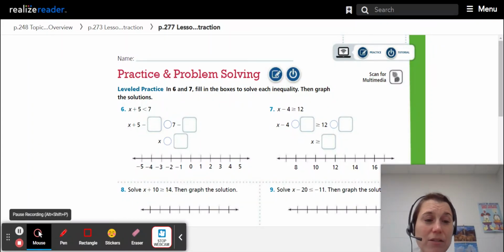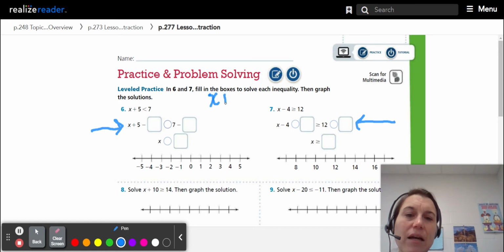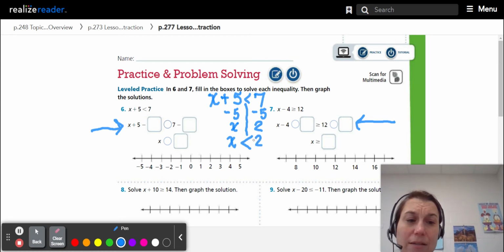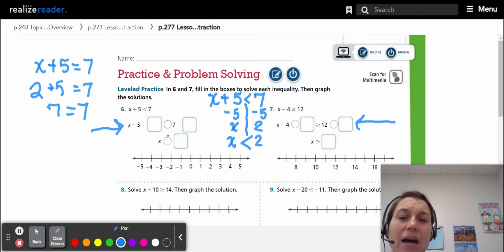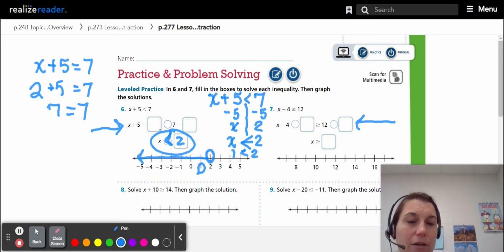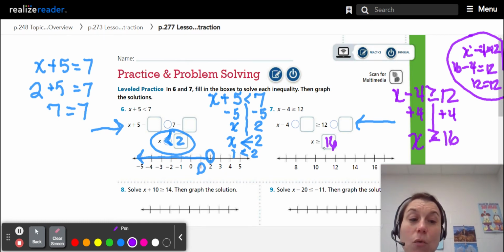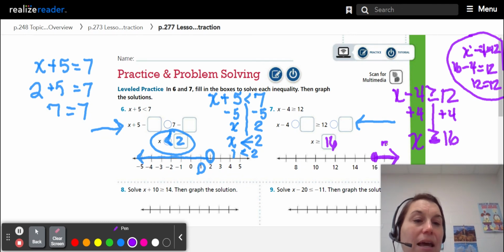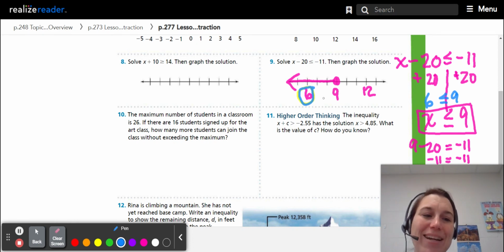5-4 Practice Problems 6, 7, and 9